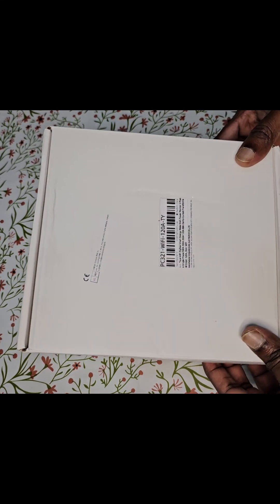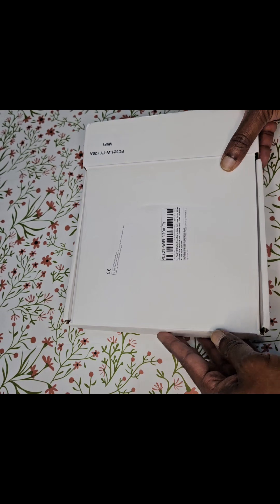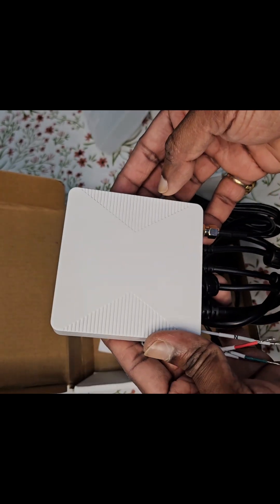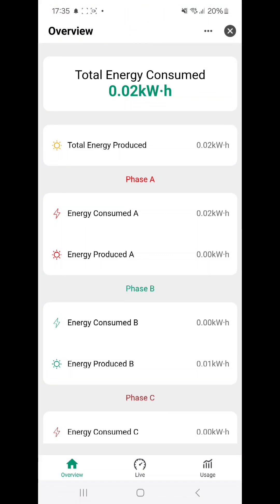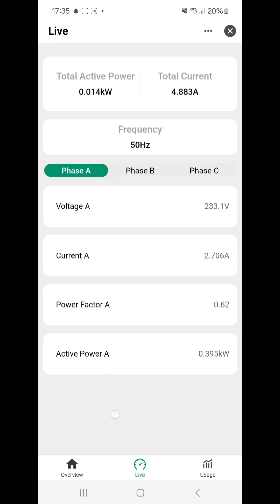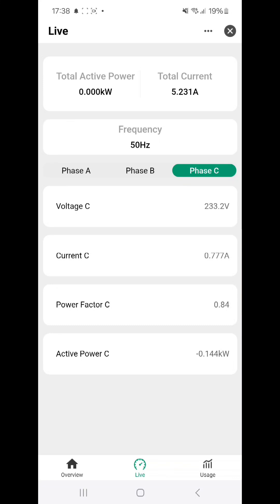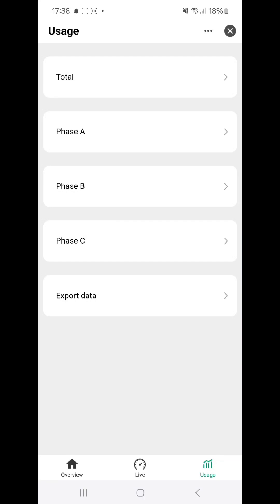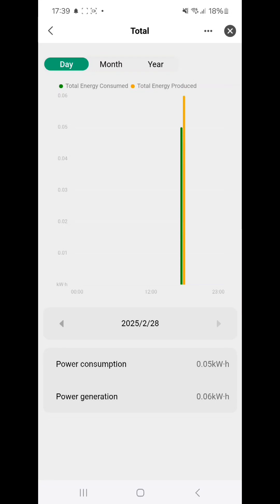EARU bidirectional Three Phase Clamp Meter PC321-W-TY 120A Review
EARU bidirectional meter PC321-W-TY 120A